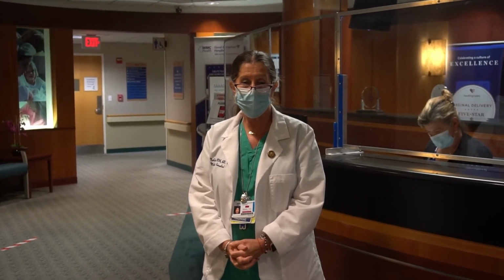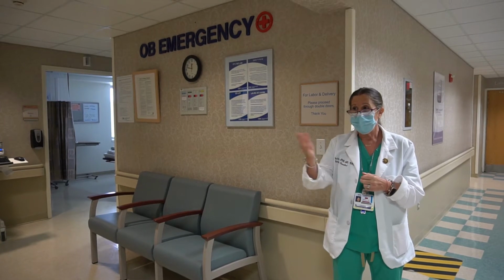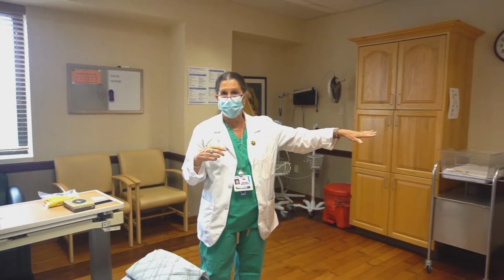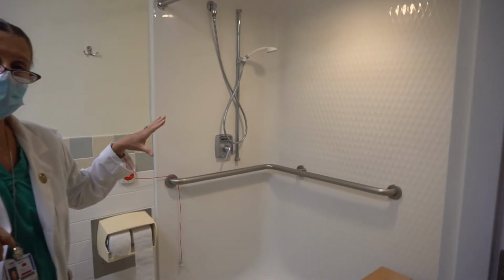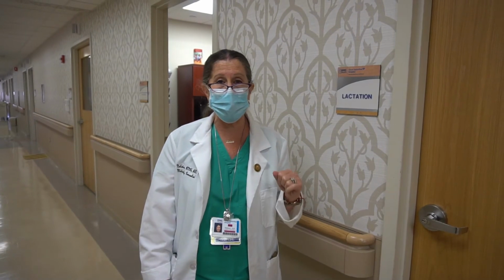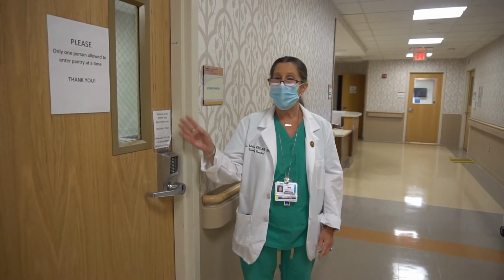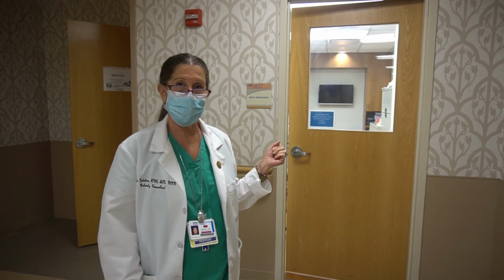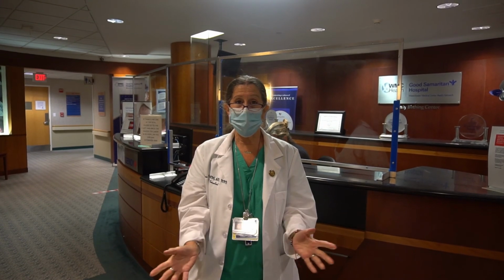Good Samaritan Hospital Family Birthing Center Tour